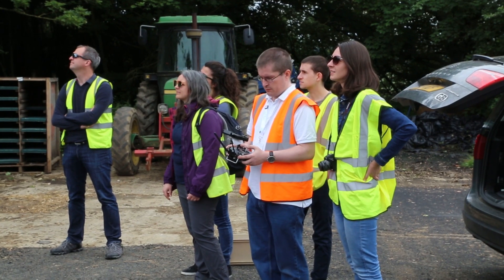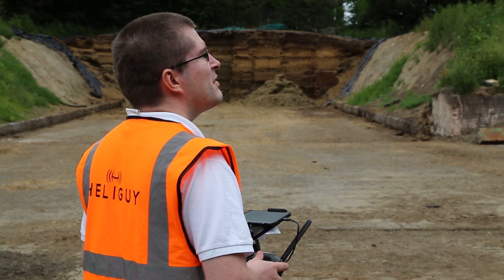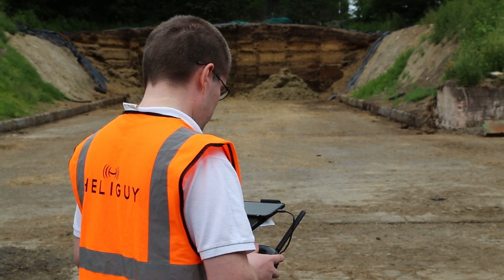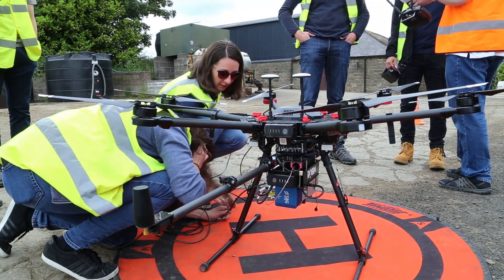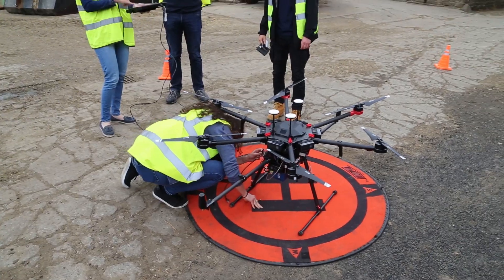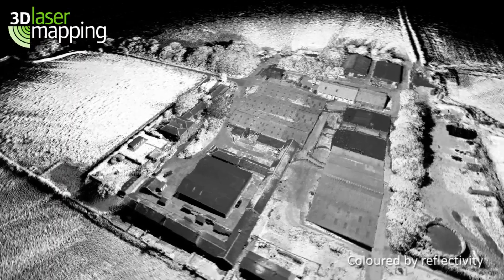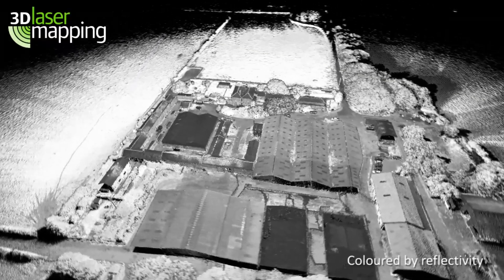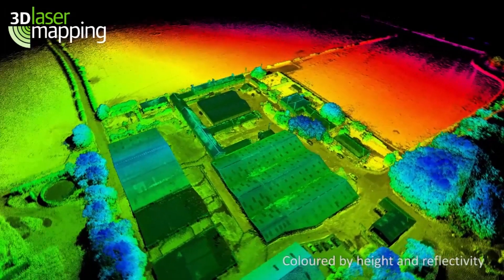3D Mapping with Drones - Newcastle University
Heliguy recently got the opportunity to speak to Maria-Valasia Peppa, a Research Associate in Geomatics from Newcastle University’s School of Engineering to talk about their new DJI M600 with LiDAR onbored.